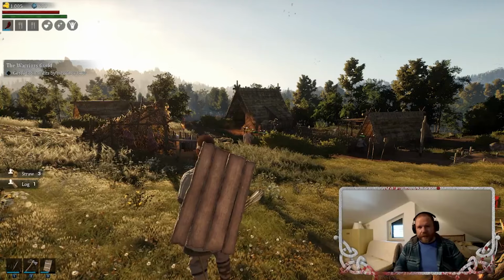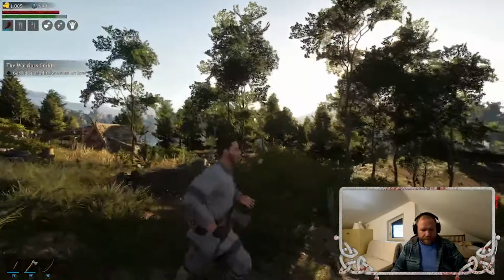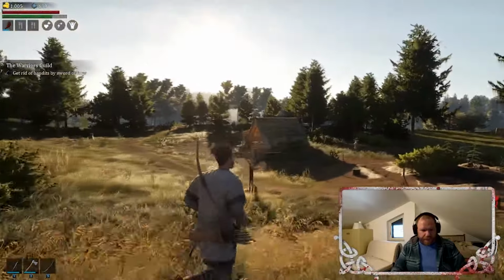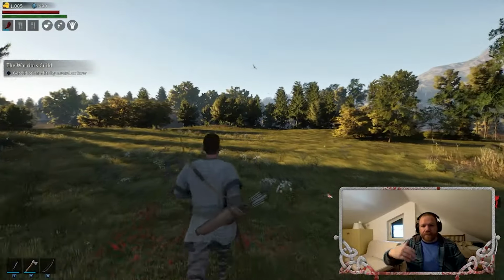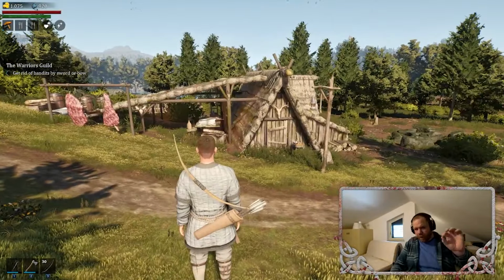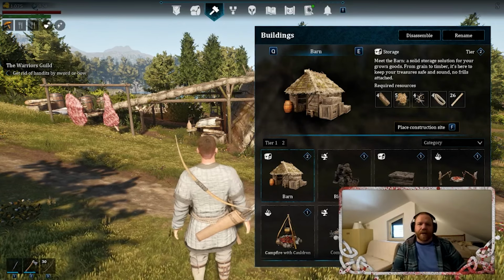Things I Wish I knew Earlier in Bellwright - Tips for all!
See Ragnar's Favorite Author

My Streaming Gear By Hyper X

Welcome to Ragnar's Roughnecks! Join me, an American Army veteran living abroad, on adrenaline-fueled gaming adventures with friends from across the globe. Dive into action-packed gameplay sessions, immersive simulator challenges, and thrilling multiplayer showdowns as we forge unforgettable gaming moments together.

Join our global gaming community and experience the excitement of cooperative gaming, competitive action, and multiplayer fun like never before.

Get ready to dive into the heart-pounding action, unleash your gaming skills, and create unforgettable memories with friends from around the world. Let's play, laugh, and conquer together!